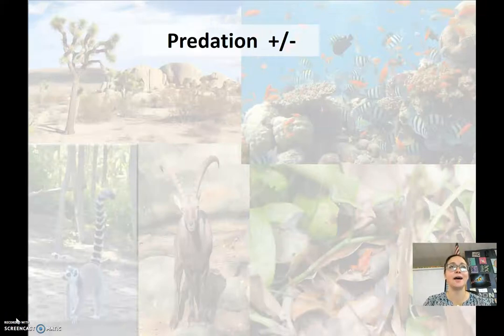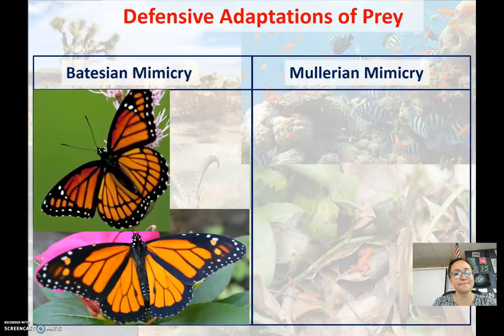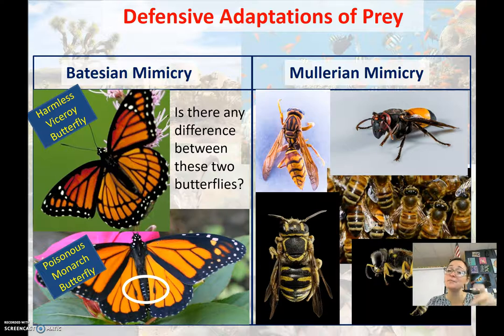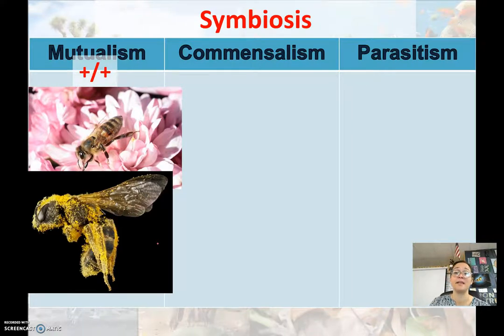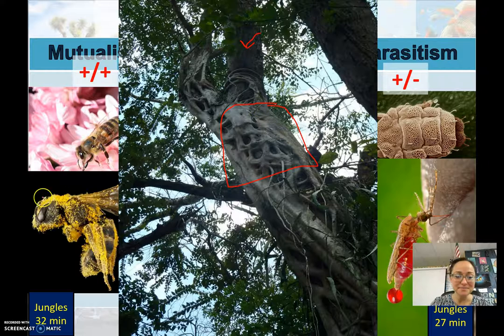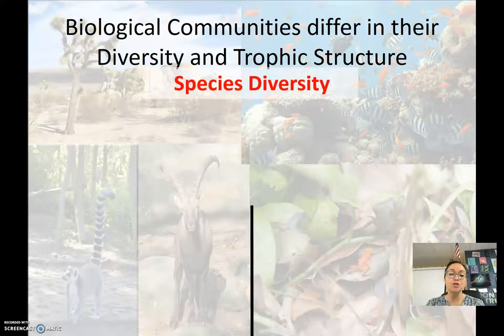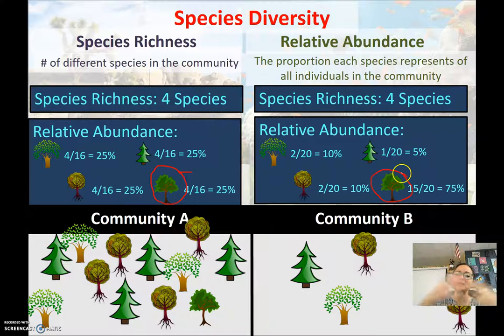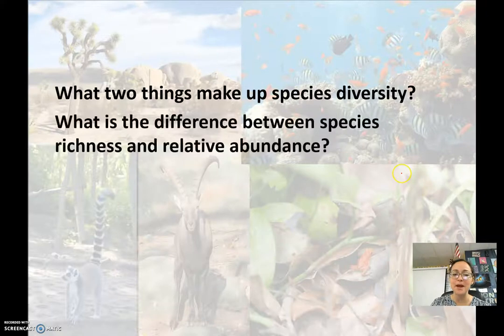Community Ecology Video #2